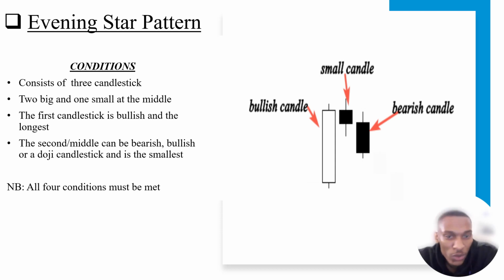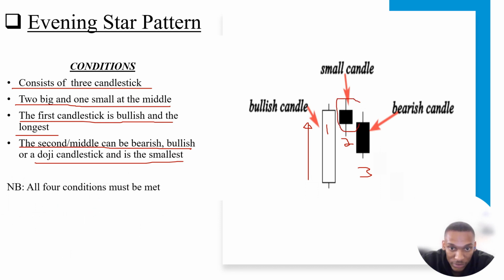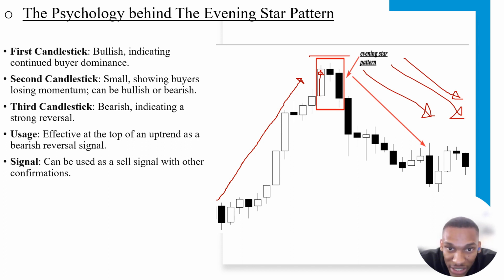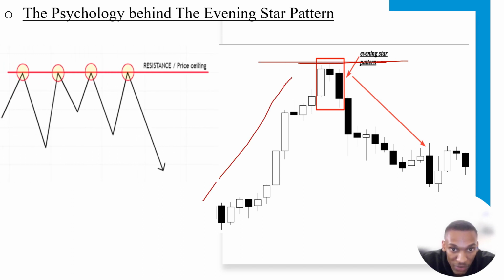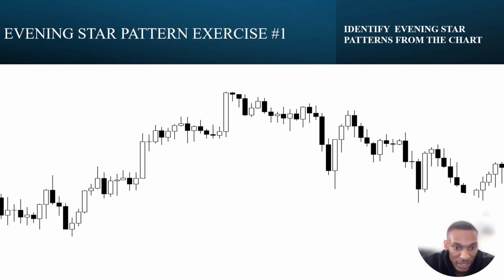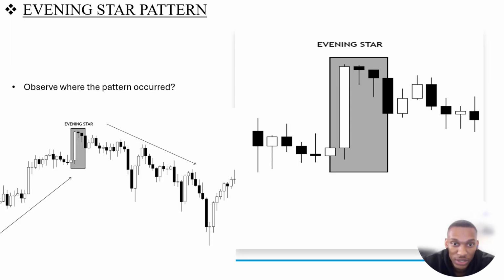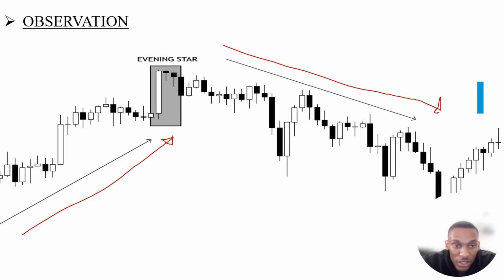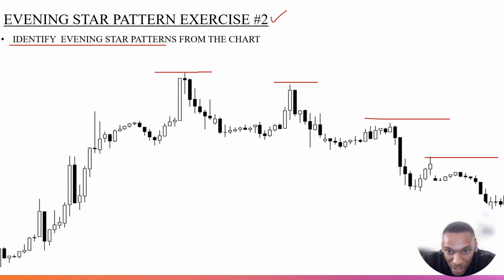8 Evening Star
Discover the Evening Star candlestick pattern in Forex trading. Learn to identify this bearish reversal signal and adapt your strategy for market downturns. Elevate your trading skills with this essential pattern. Watch now!